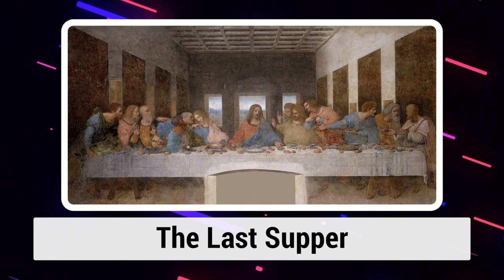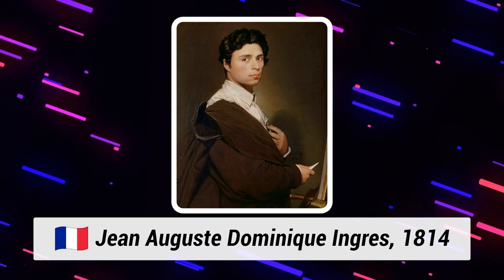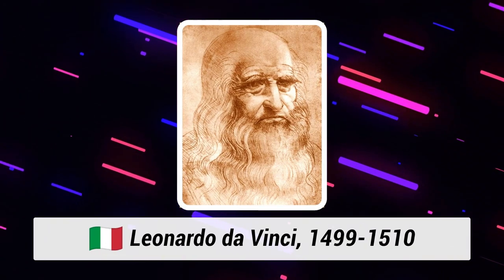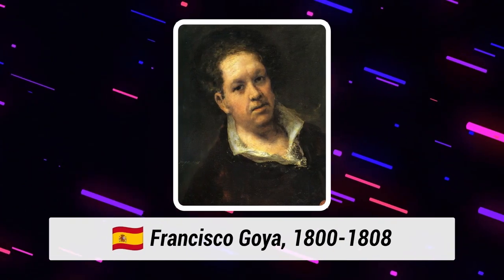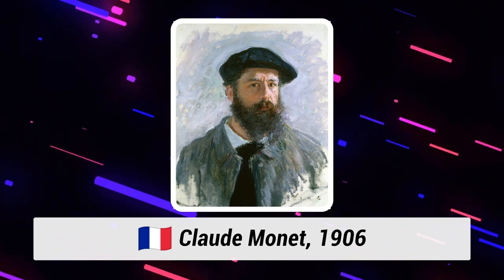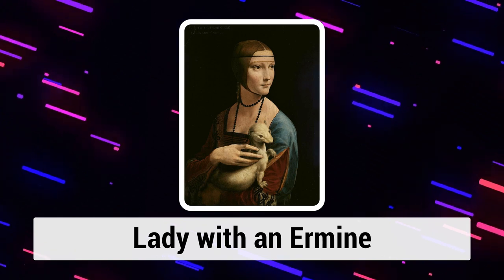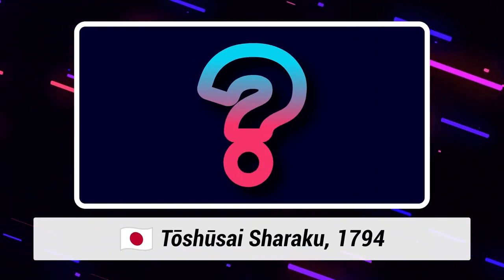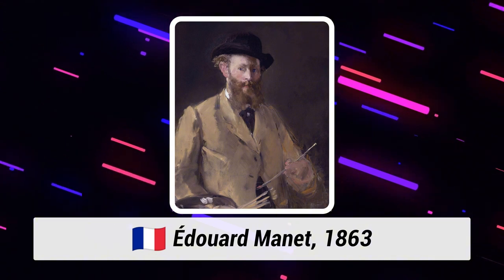50 Most Famous Masterpieces of All Time | Art Quiz | General Knowledge Trivia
I'm sure you've seen these famous paintings many times but… Do you know their titles?
Put your general knowledge to the test with this game and see if you can recognize the 50 most famous masterpieces of all time. Also, learn who are the artists who created them along the way.

In this game:
You get 10 seconds to guess the answer of each question.
You can score up to 50 points!

Share your score in the comments and challenge your art enthusiast friends!

Chapters:
0:00 Intro
0:27 Game
19:43 Final Question